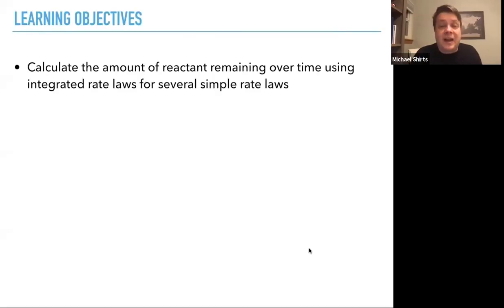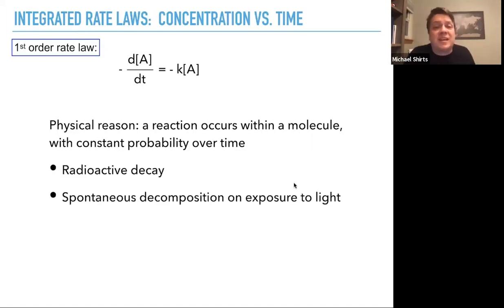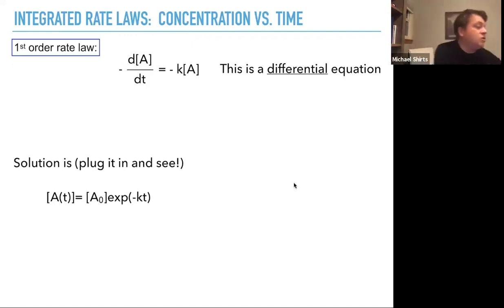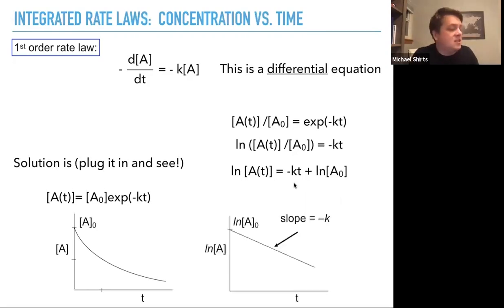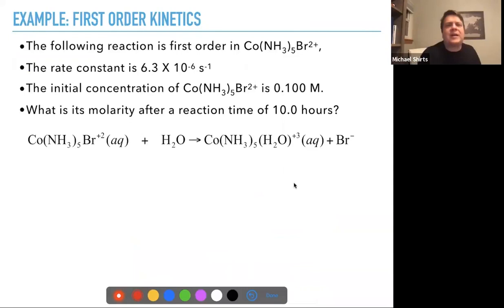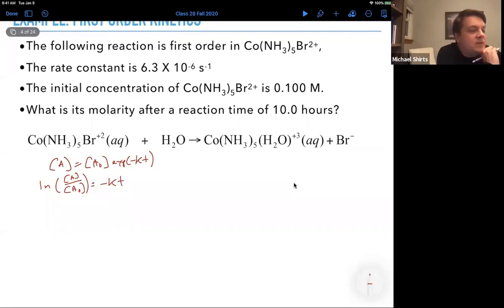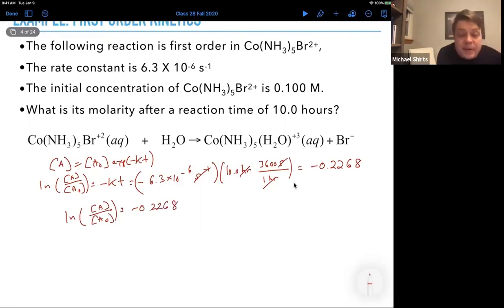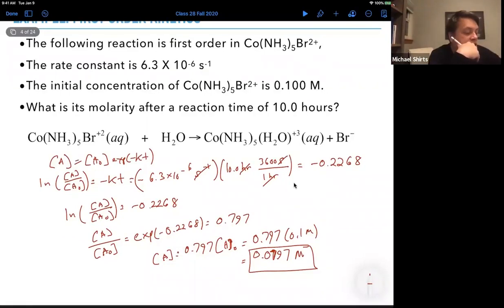Integrated Rate Laws for First Order Reactions - General Chemistry - Michael Shirts